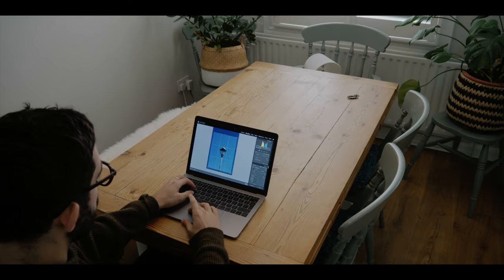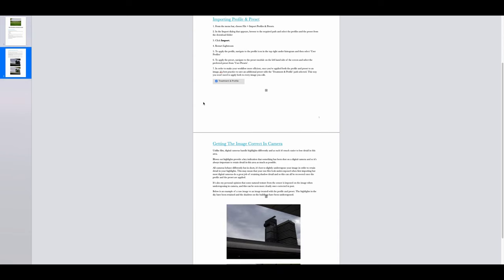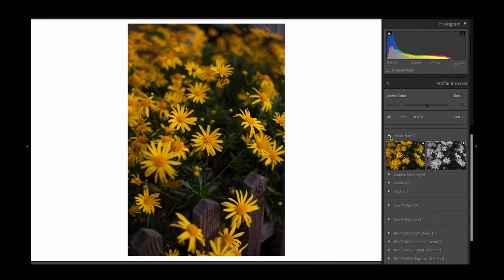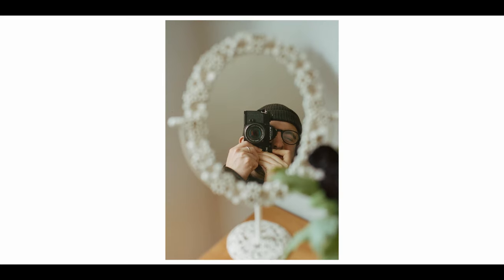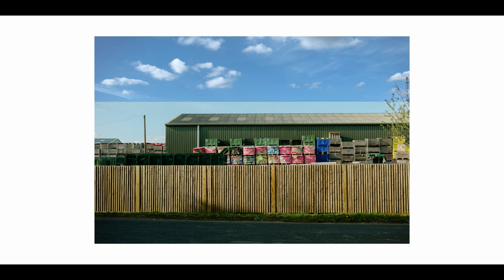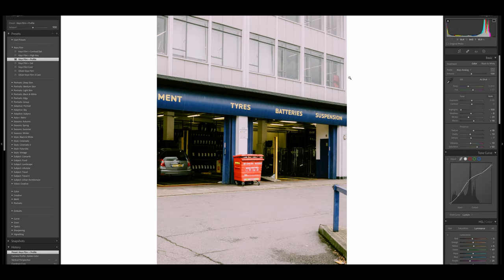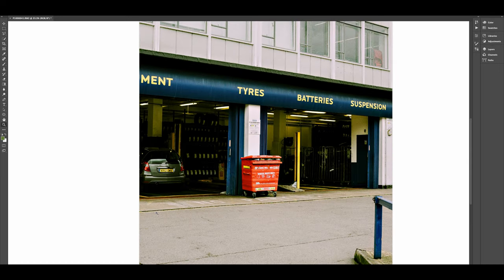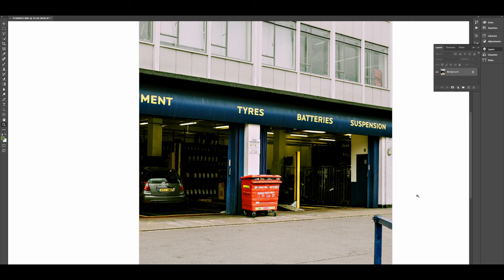Getting The 35mm Film Look // A Different Approach To Presets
For the past few months I've been working on a film emulation workflow of my own.

Video Breakdown

0:00 Introduction
1:45 My Film Emulation Workflow
2:45 Lightroom Profile
4:35 Lightroom Preset
5:52 Grain & Texture